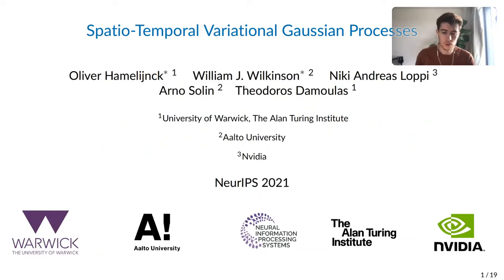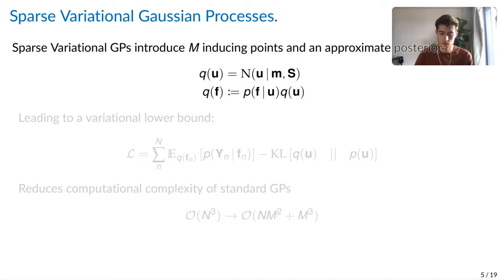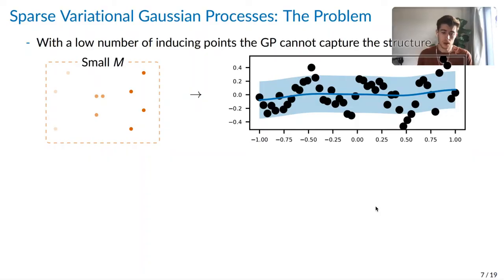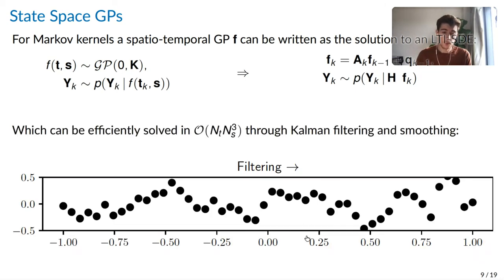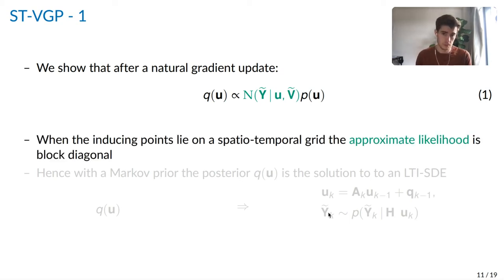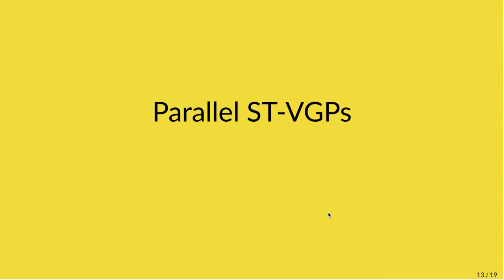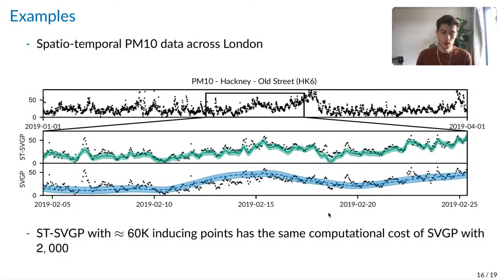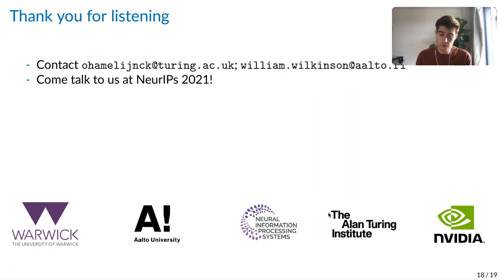Spatio-temporal variational Gaussian processes (NeurIPS 2021)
Video presentation by Oliver Hamelijnck for the paper:
Oliver Hamelijnck, William J. Wilkinson, Niki Andreas Loppi, Arno Solin, and Theo Damoulas (2021). Spatio-temporal variational Gaussian processes. In Advances in Neural Information Processing Systems 34 (NeurIPS).